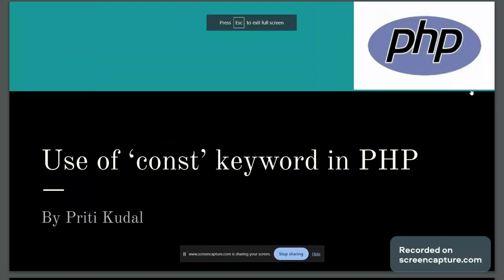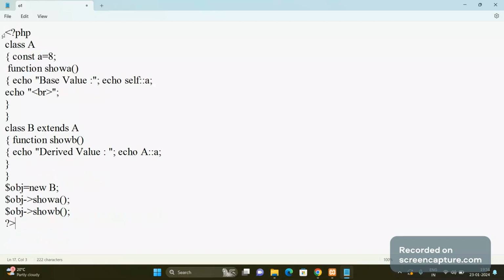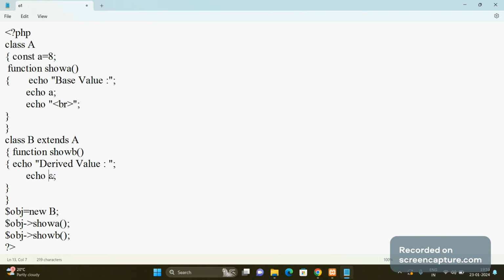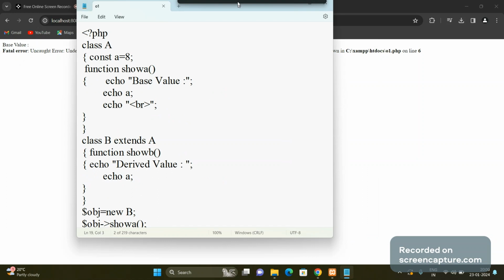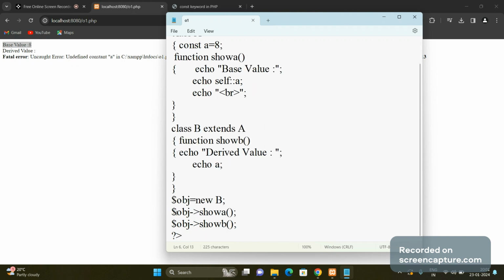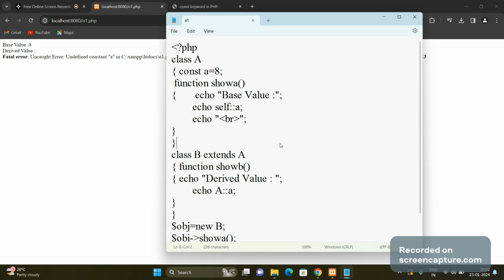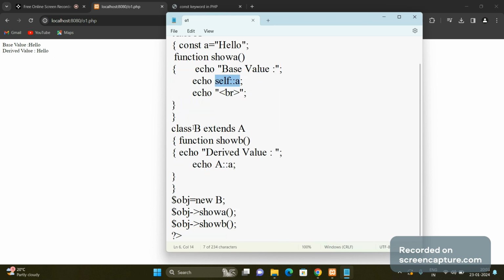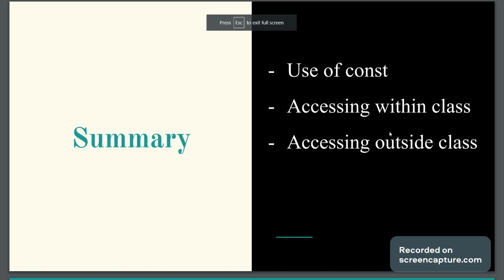16 Use of 'const' keyword in PHP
Use of 'const' keyword in PHP:
Defining constant in PHP, Accessing that inside and outside class.